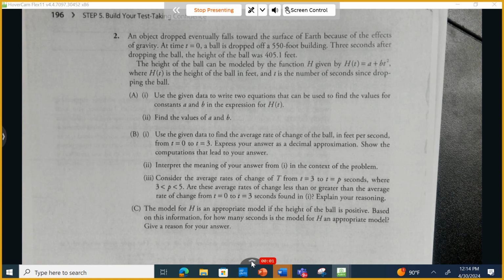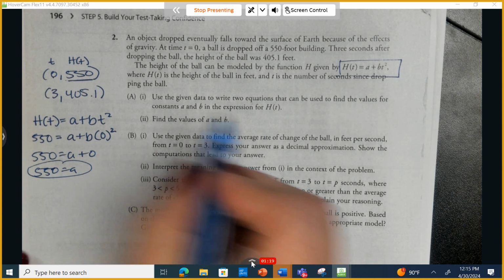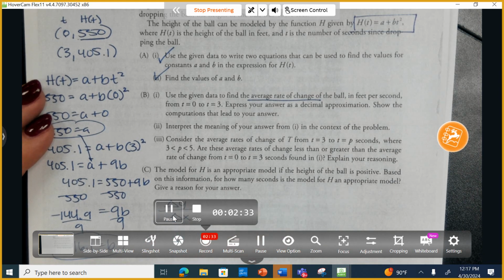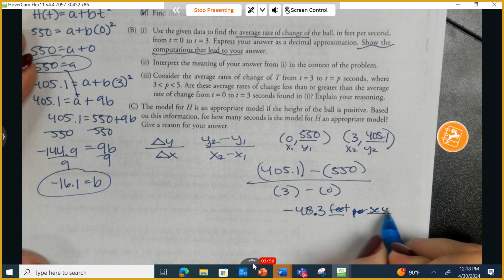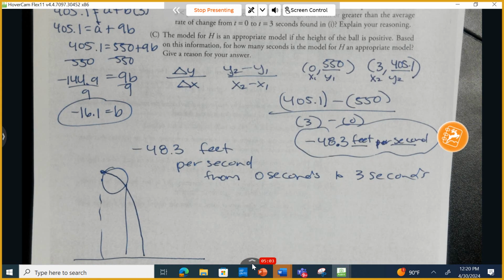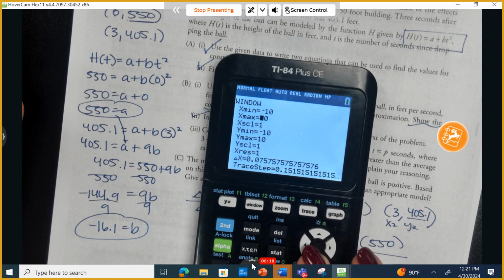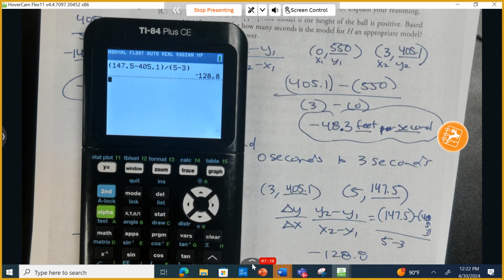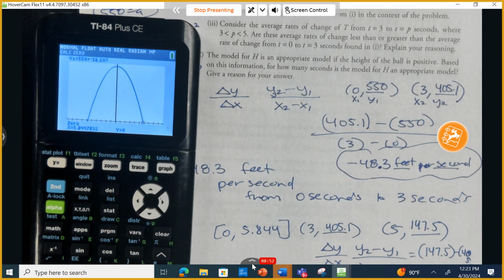Accelerate to Calculus - FRQ Practice 3 - Section 2 - Part A - Question 2